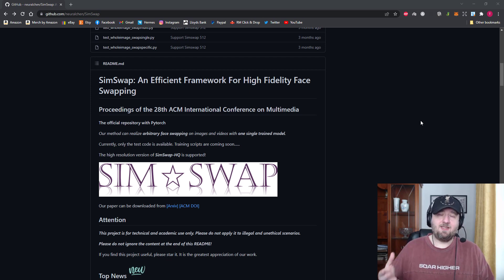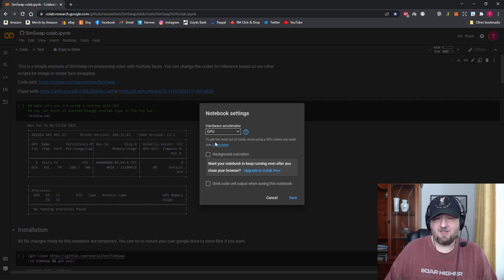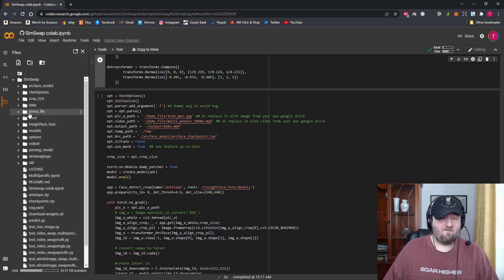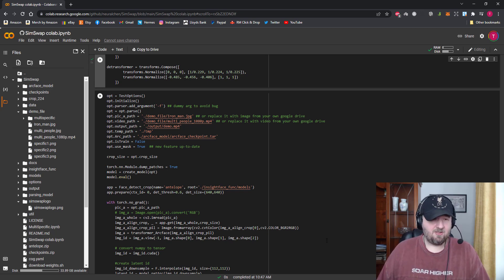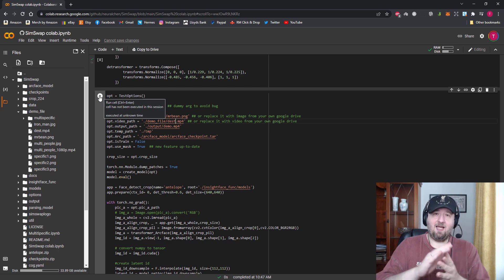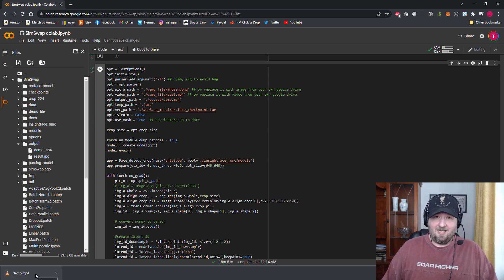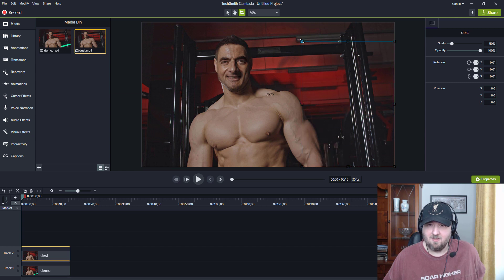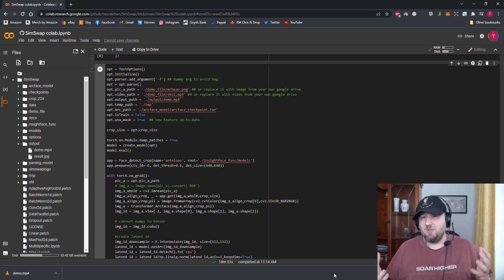DEEPFAKE Video with one picture (colab/cloud) (Full Tutorial)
This video goes into how to use a service to create a deepfake video using just one single photo, no training is needed with no stress on your own GPU which is awesome.

Best of all it's 100% free and you can deepfake with one picture

If you're into the science of deepfakes you'll love this simple method.